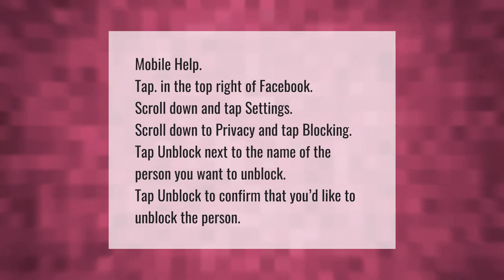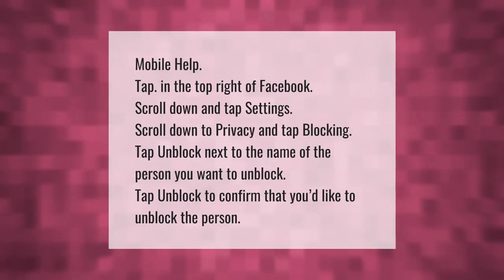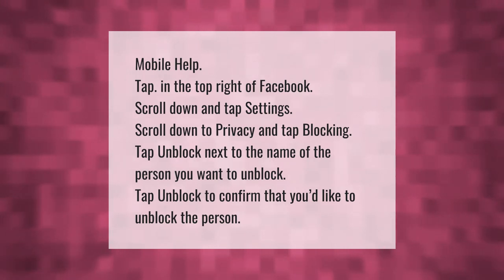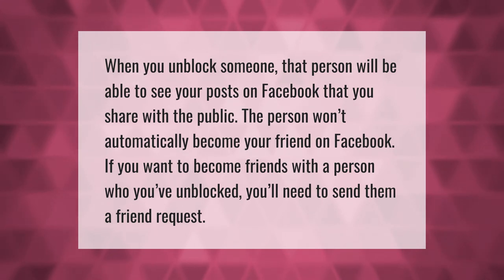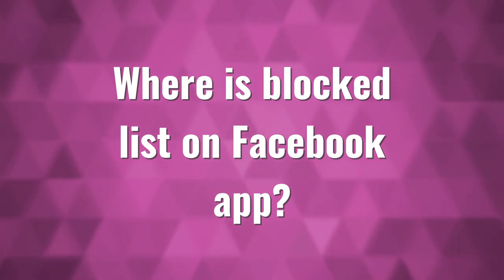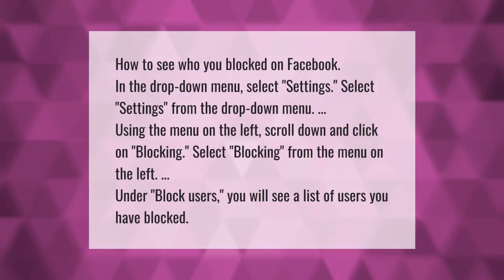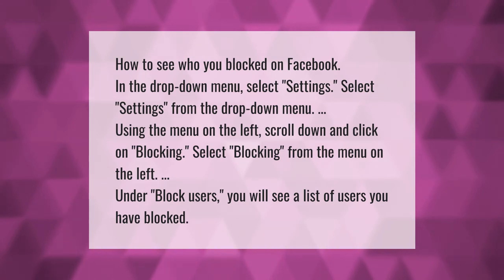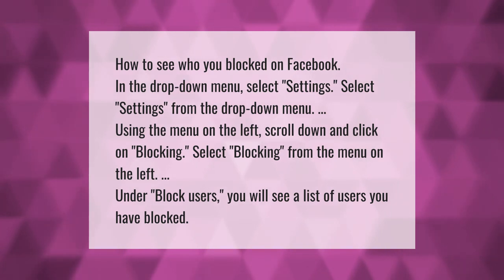How do I unblock someone on Facebook Mobile?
00:00 - How do I unblock someone on Facebook Mobile?
00:37 - What happens when you unblock someone on FB?
01:04 - Where is blocked list on Facebook app?

Laura S. Harris (2021, April 3.) How do I unblock someone on Facebook Mobile?
    AskAbout.video/articles/How-do-I-unblock-someone-on-Facebook-Mobile-206678